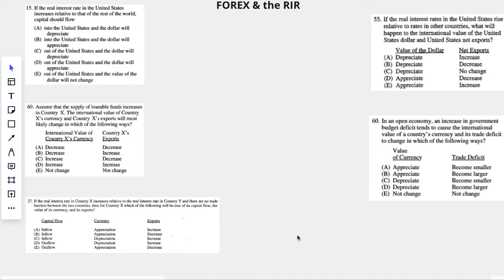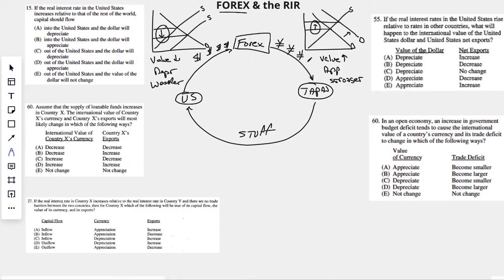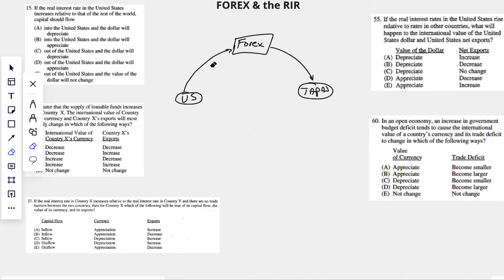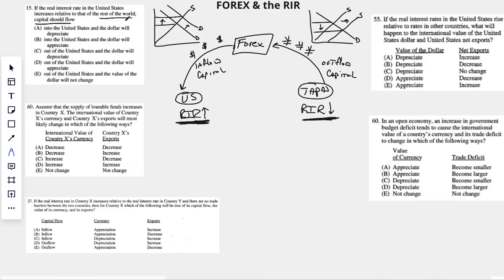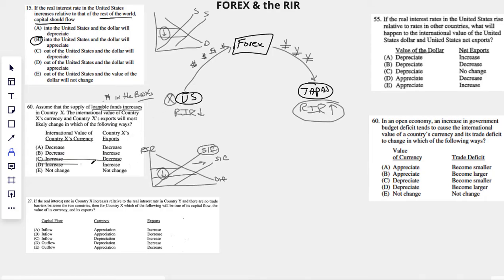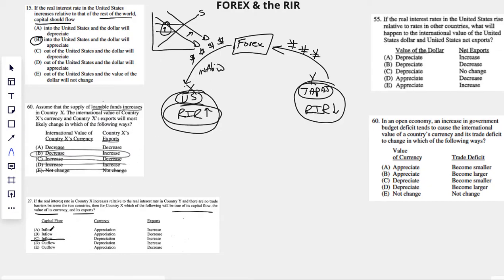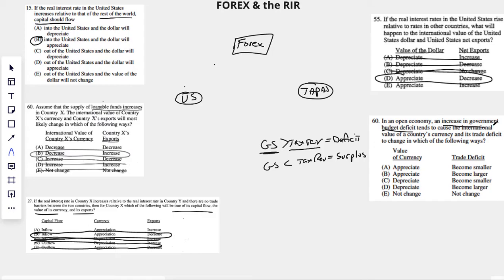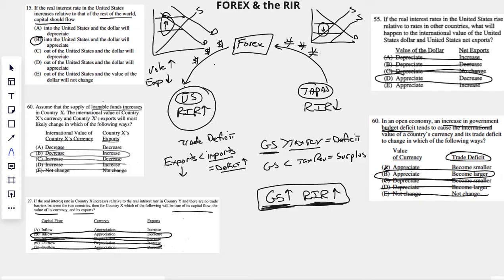FOREX & the RIR (Tutoring)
Multiple choice questions from past AP Exams